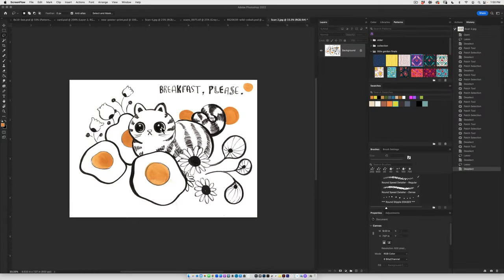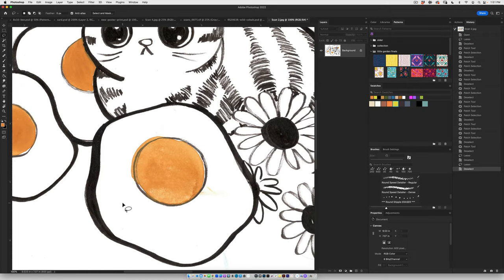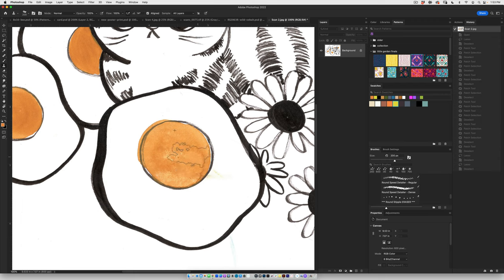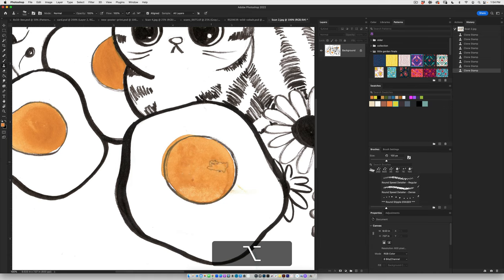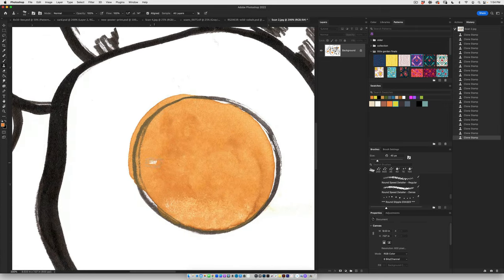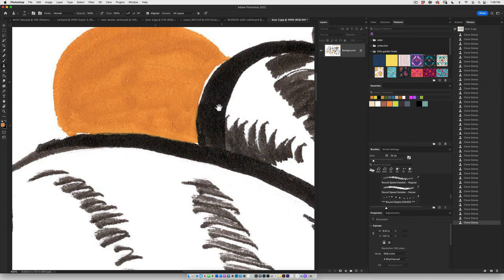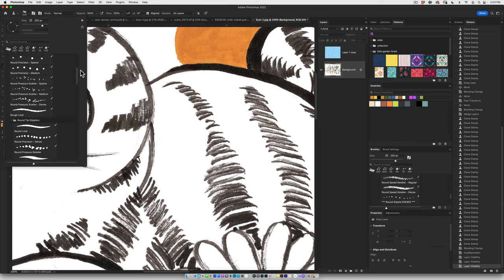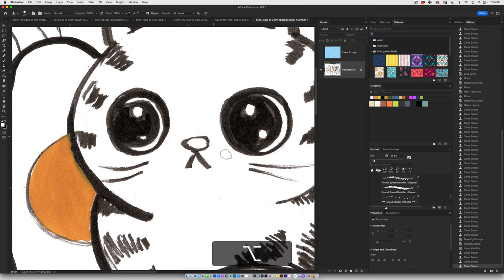Quick and Easy Way to Clean Up Artwork in Photoshop!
Let's learn a quick and easy beginner-friendly way to clean blemishes and marks on your artwork in Photoshop using the clone stamp tool! This is part of my 10 part series on my favorite Photoshop tools for Artists. I am using Adobe Creative Cloud on an Imac.

Learn about my 10 week course that opens this fall where I teach artists how to use Adobe Photoshop for patterns, gift illustration and more.